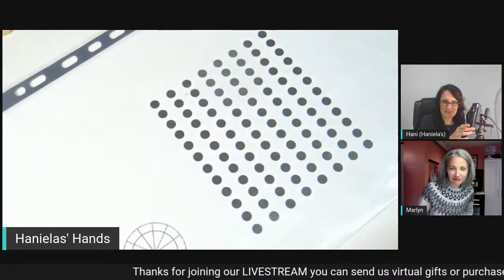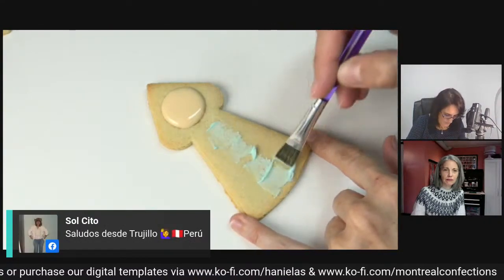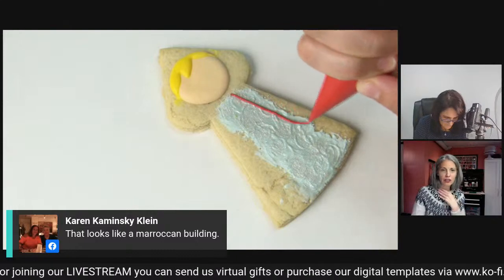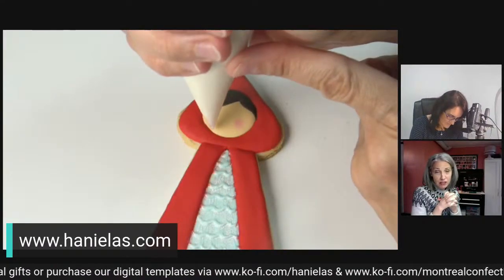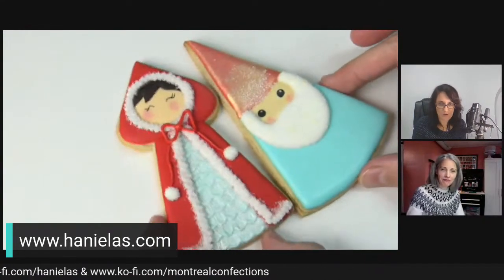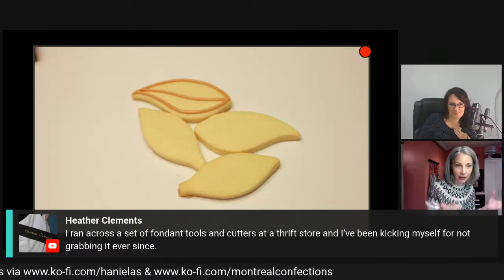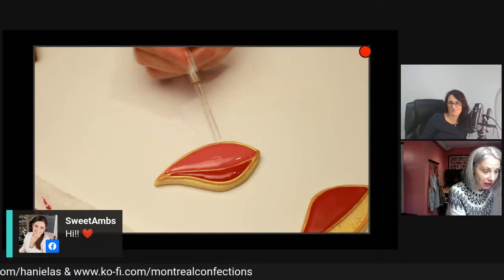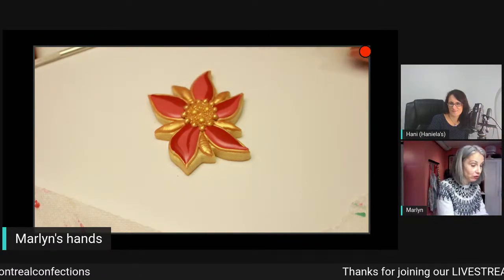Tuesday LIVE REPLAY Nov 16th - LIVE COOKIE DECORATING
Link to our paid groups for more all-access tutorials
If you miss the Livestream you can watch the replay via my YouTube channel